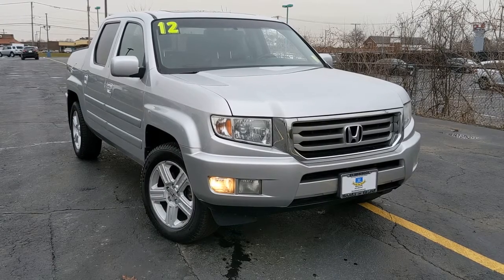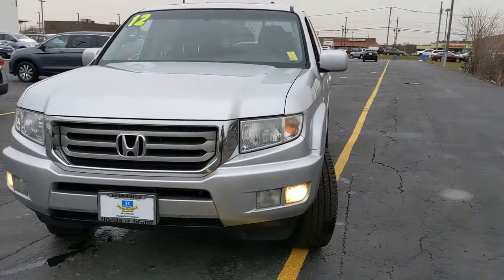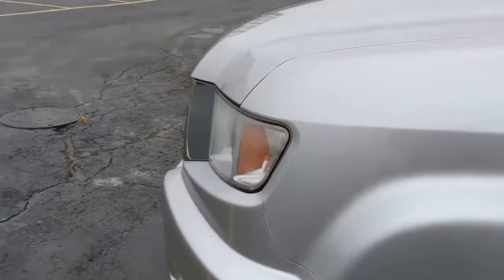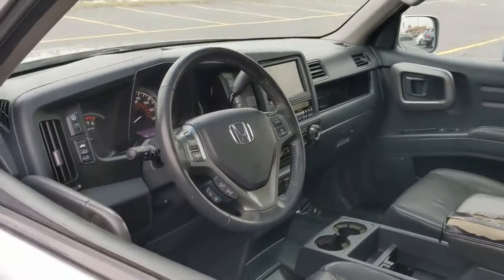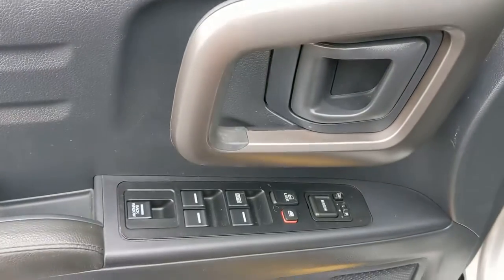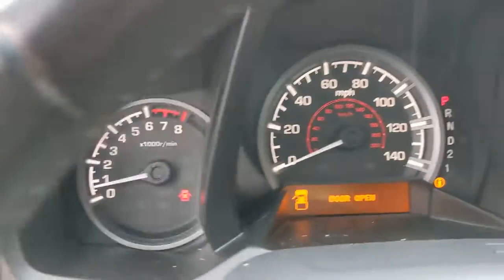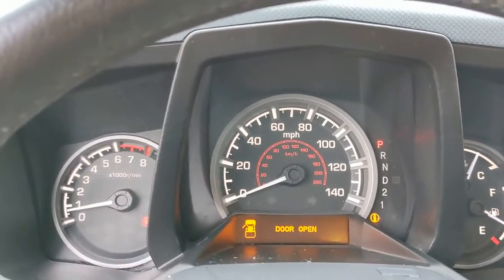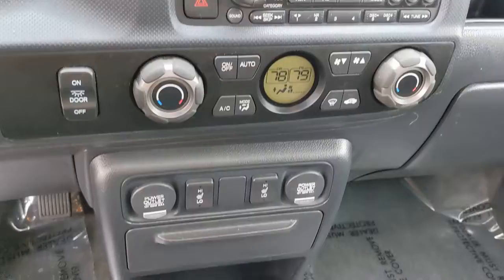2012 Honda Ridgeline near me Elmhurst, Carol Stream, Bloomingdale, Itasca, Hinsdale, IL 20336A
Silver Used 2012 Honda Ridgeline available near me in Elmhurst, Illinois at Honda on Grand. Servicing the Carol Stream, Bloomingdale, Itasca, Hinsdale, IL area.
2012 Honda Ridgeline RTL w/Navi - Stock#: 20336A - VIN#: 5FPYK1F58CB457674

2012 Honda Ridgeline RTL 4WD 5-Speed Automatic 3.5L V6 SOHC VTEC 24V **NAVIGATION**Awards:* JD Power Dependability Study * 2012 IIHS Top Safety Pick * 2012 KBB.com 10 Best Used Trucks Under $20,000 * 2012 KBB.com Brand Image AwardsKelley Blue Book Brand Image Awards are based on the Brand Watch(tm) study from Kelley Blue Book Market Intelligence. Award calculated among non-luxury shoppers. Kelley Blue Book is a registered trademark of Kelley Blue Book Co., Inc.Call or Come to Honda On Grand in Elmhurst and get a deal that you can smile about!Reviews:* Above-average ride and handling; roomy and comfortable cabin; dent-resistant bed with innovative trunk compartment and two-way tailgate. Source: Edmunds* If you need the open-bed utility of a pickup truck, but you don't want the rough ride, poor handling and fuel-thirsty engine that usually accompany such trucks, the 2012 Honda Ridgeline truck deserves a good hard look. Source: KBB.com